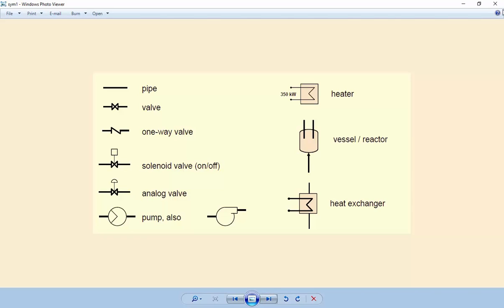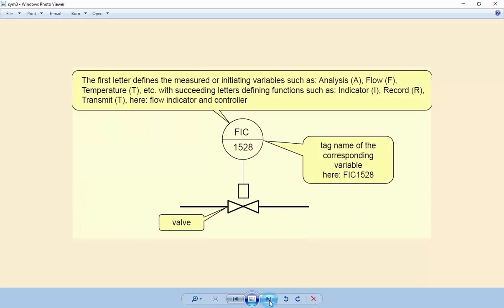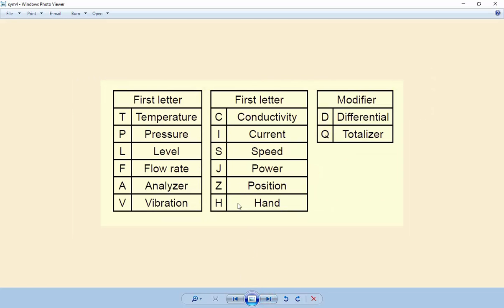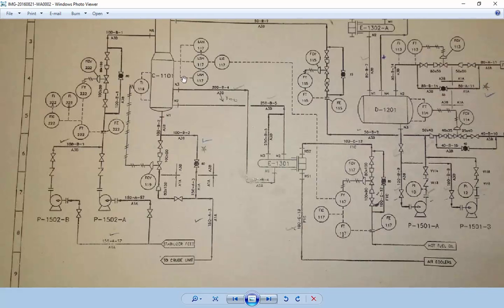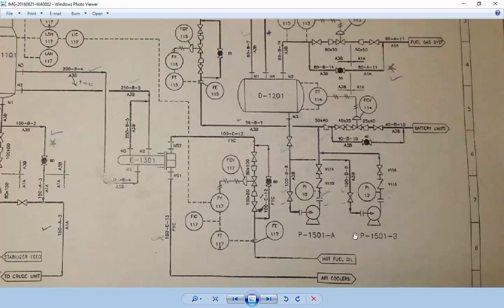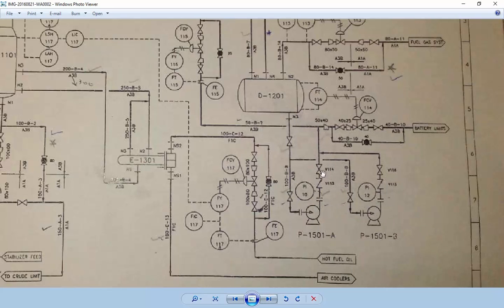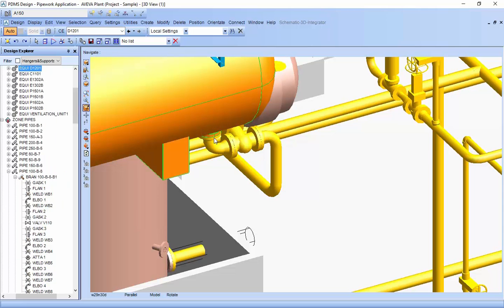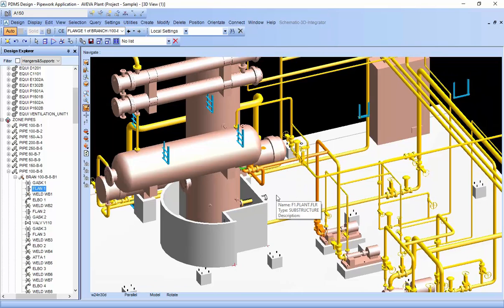REQUEST VIDEO.2 HOW TO READ P&ID AND IMPLEMENT IN PDMS SOFTWARE.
PDMS tutorial for beginner in English. In this video we will see how to read P&ID and implement in PDMS software.